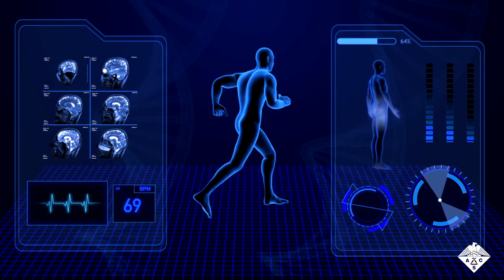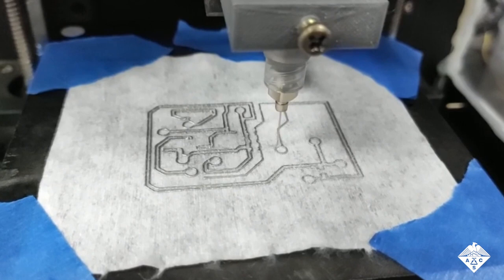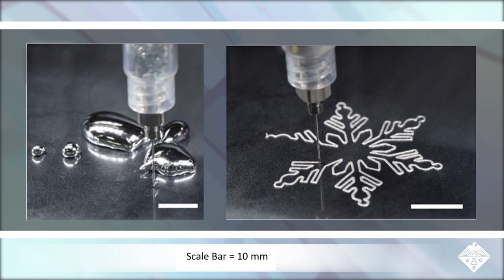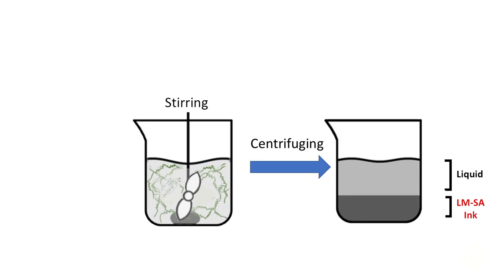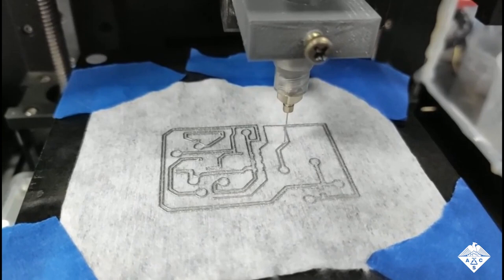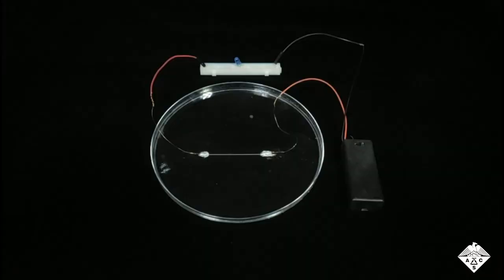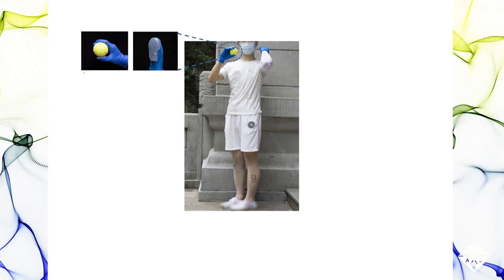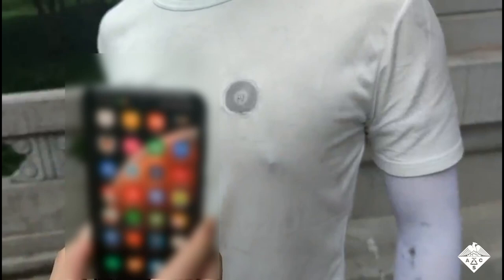3D Printing Smart Clothes With a New Liquid Metal-Alginate Ink | Headline Science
In the future, smart clothing might monitor our health, manage our body temperature or communicate with smartphones. But first, scientists need to find a way to cost-effectively print intricate but flexible circuits onto a variety of fabrics. Now, researchers reporting in ACS Applied Materials & Interfaces have developed a conductive 3D printing ink made of liquid metal droplets coated with alginate, a polymer derived from algae.

“Liquid Metal Microgels for Three-Dimensional Printing of Smart Electronic Clothes” – Yong He, Ph.D. (corresponding author)